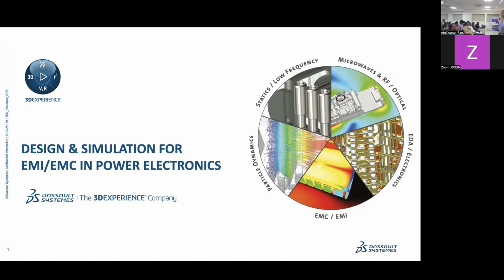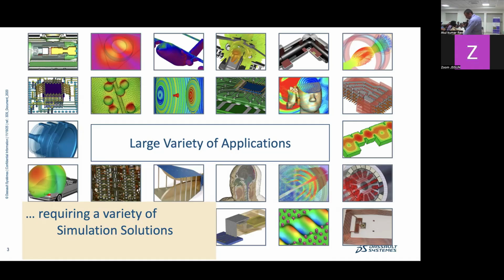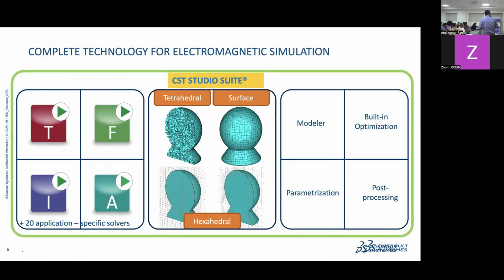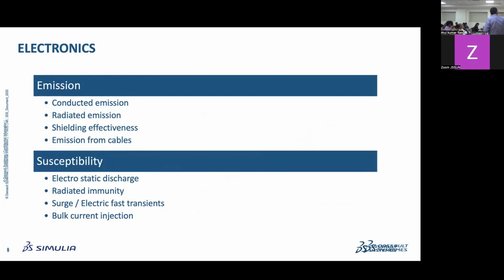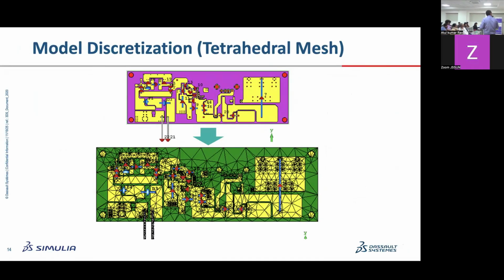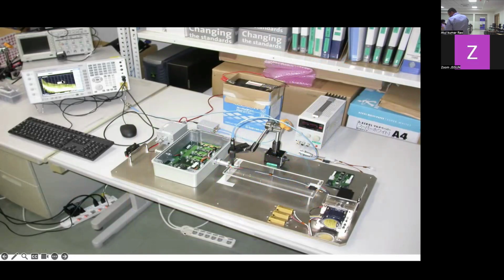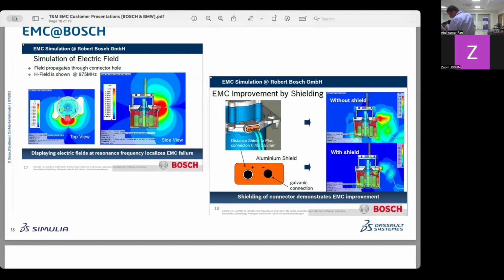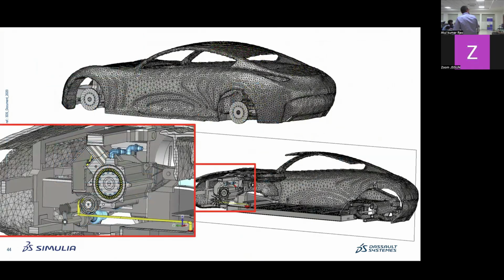Design & Simulation for EMI/EMC in Power Electronics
Title of the Workshop: Indo-French Seminar on "Emerging Trends and Innovations in Power electronics converters for Revolutionizing Environmental Sustainability"
Speaker: Dr. Siva Sai Krishna Puranam
Date: November 17 to 21, 2025
Venue: JSS Academy of Technical Education Noida

About the Workshop: The aim of this Seminar is to foster Indo-French collaboration in advancing innovative power electronics converter technologies that promote energy efficiency, renewable integration, and environmental sustainability.